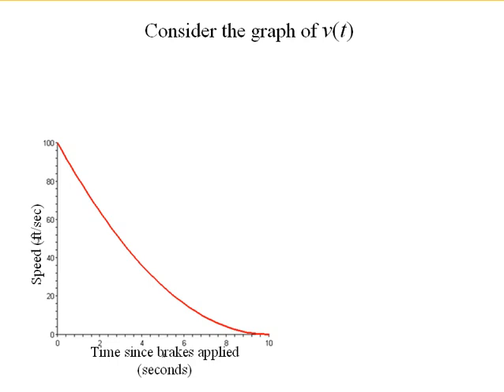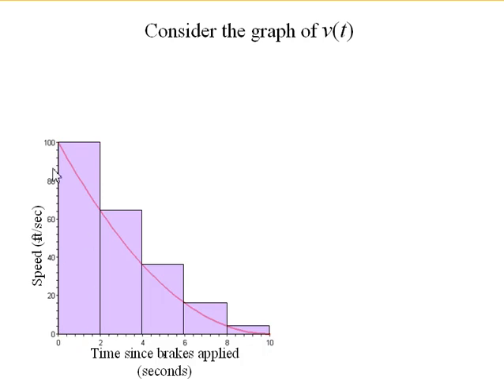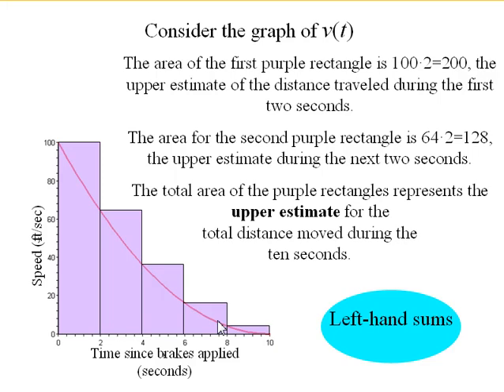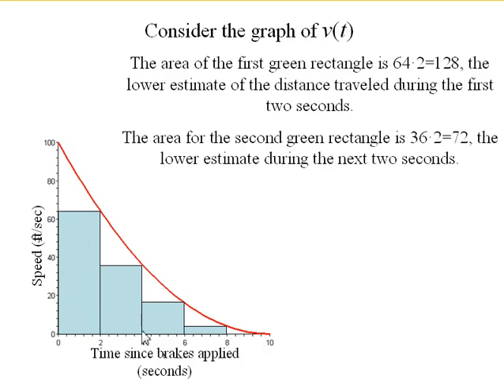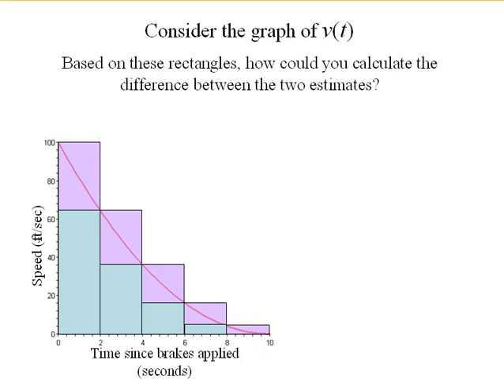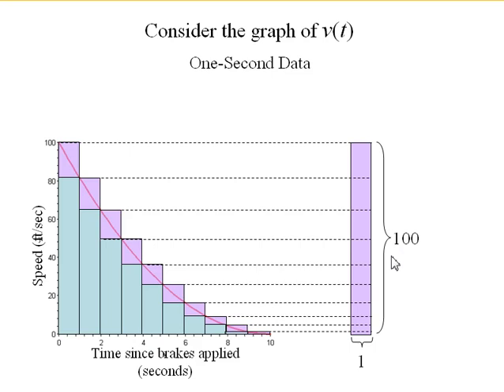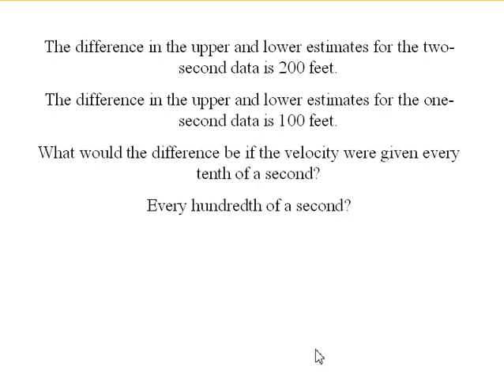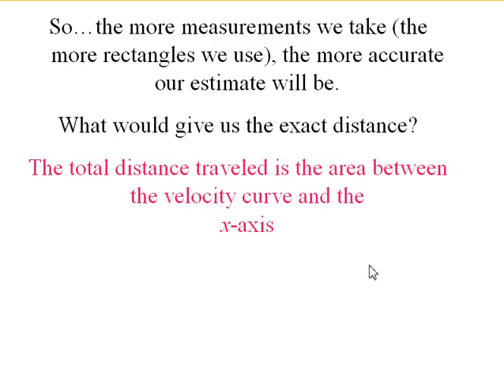Riemann Sums Intro 2 rabbit graphs Fixed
This is a redo of an existing video that was a blank screen for the first 20 seconds. It helps discuss accumulation with a velocity function.